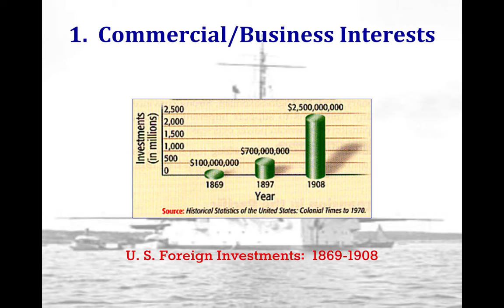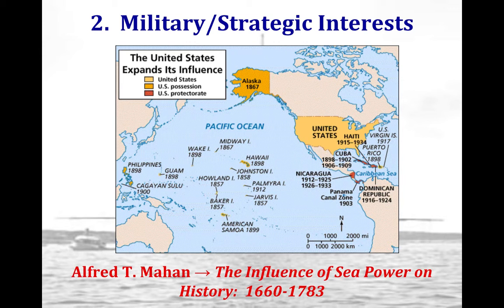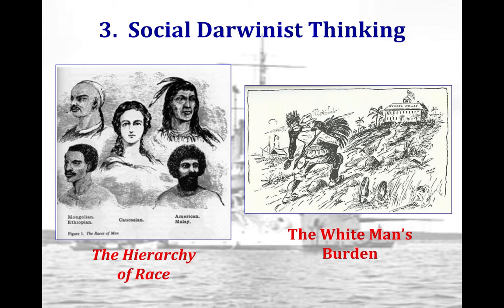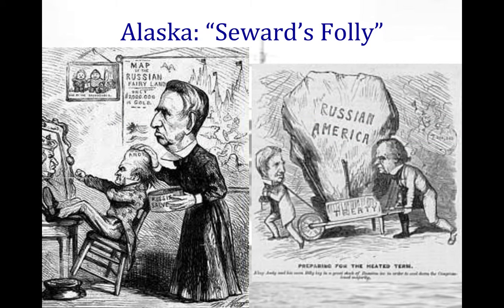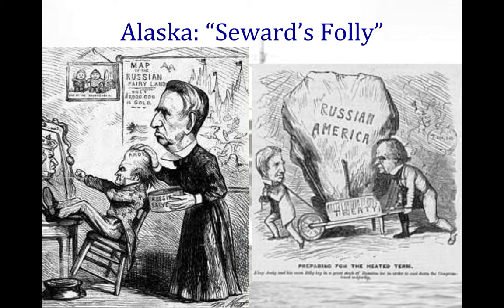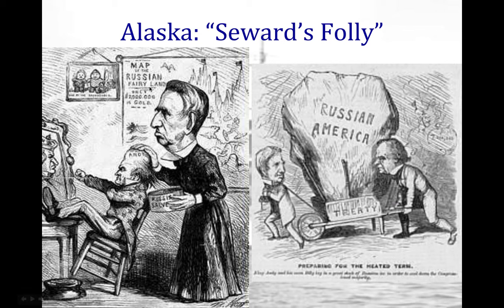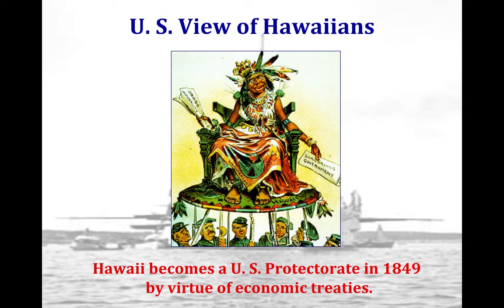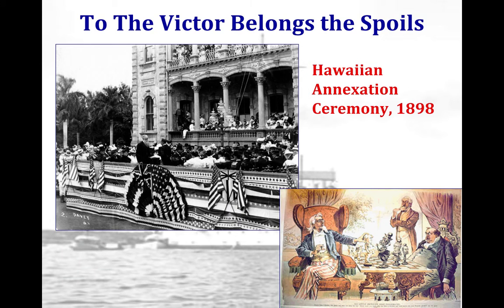AP US History: Period 7: Imperialism Part I Overview and Alaska and Hawaii